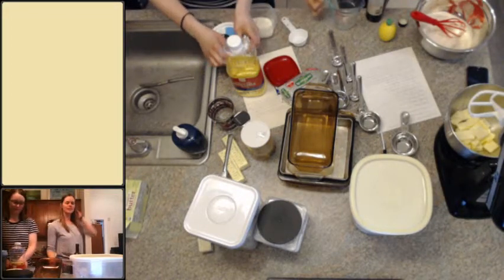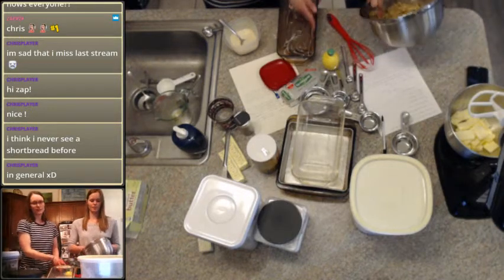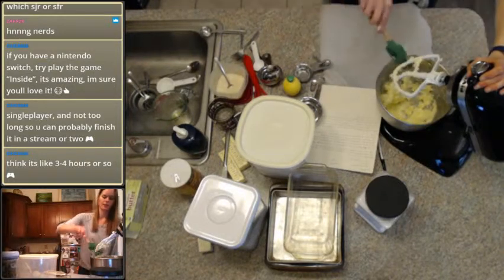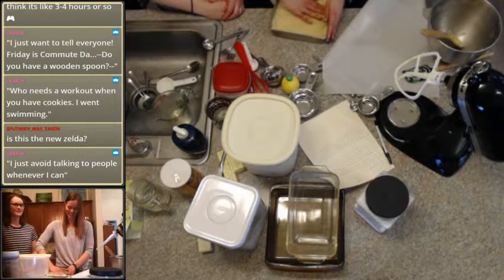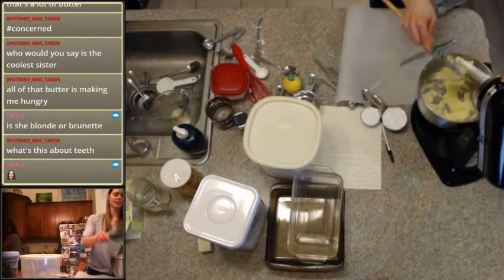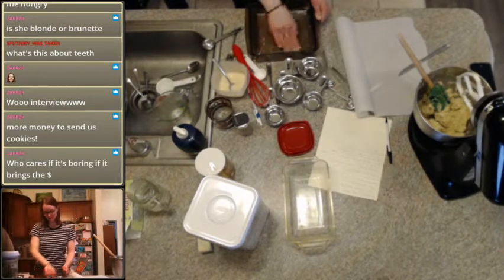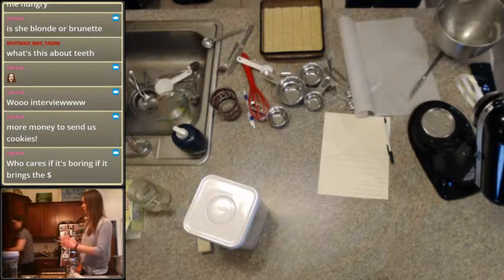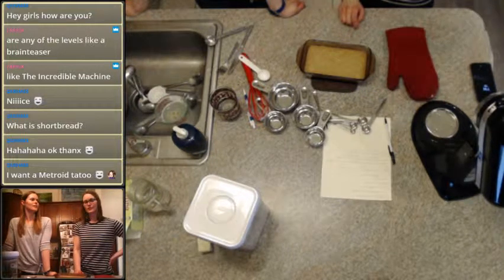Baking Shortbread! (Part 2)